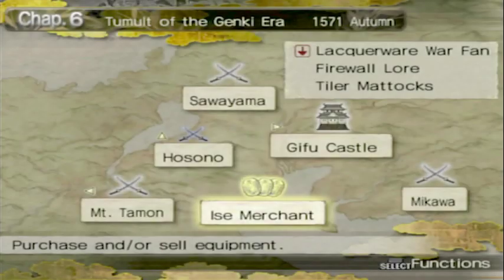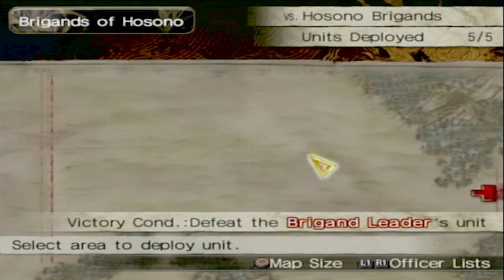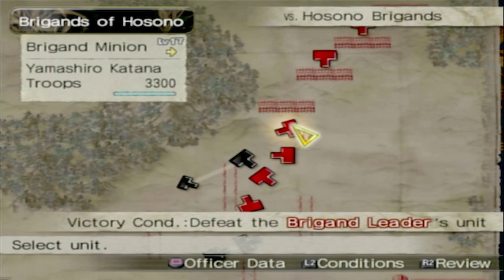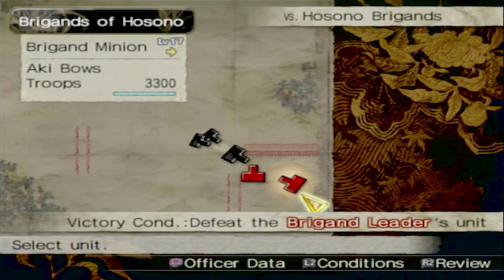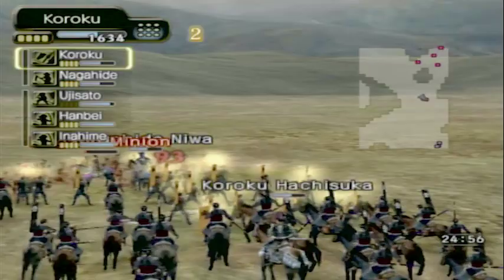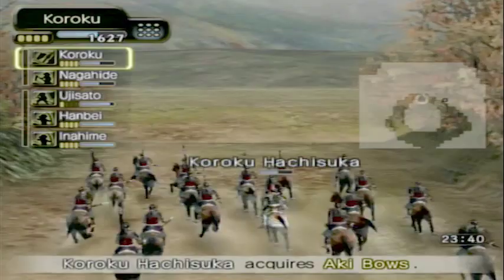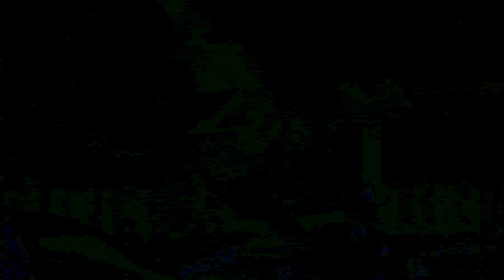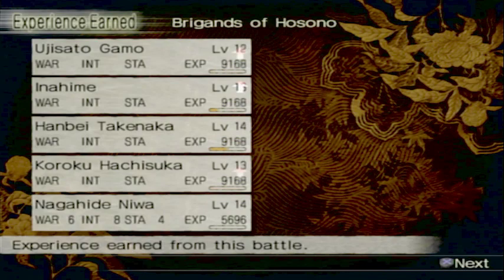Kessen 3 || #30 || Brigands of Hosono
The game's time frame is roughly between the years 1550 to 1590. Contrary to many stories and portrayals that depict him as a villain or demon, Nobunaga is depicted in a more virtuous and ultimately tragic light, making Kessen III rather unusual in relation to other video games based in the same era. It is a heavily fantasized and romanticized depiction of his life, although unlike games such as the Samurai Warriors series it goes into more specific historical details. For example, the existence of the Ashikaga shogunate and Nobunaga's relationship is covered herein but completely omitted from the Samurai Warriors games.

Release: 2004/2005
Developer: Koei
Publisher: Koei
Platform: PS2